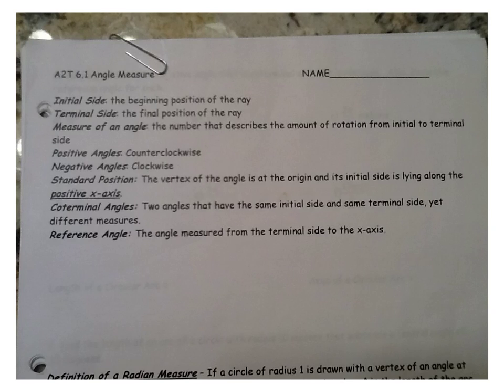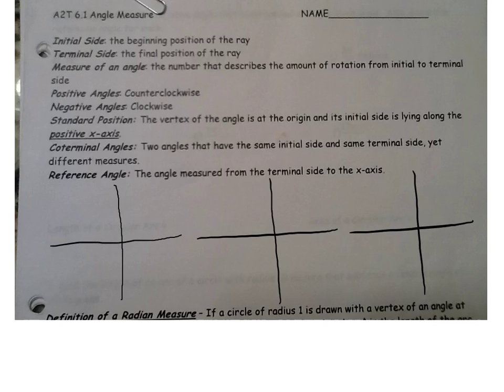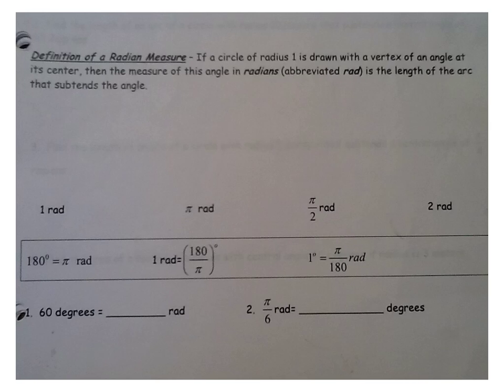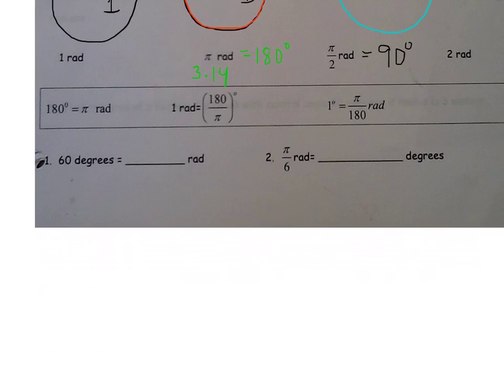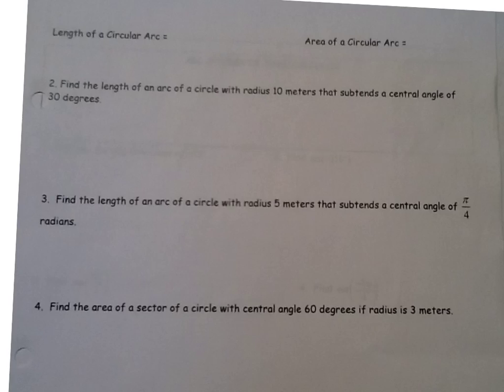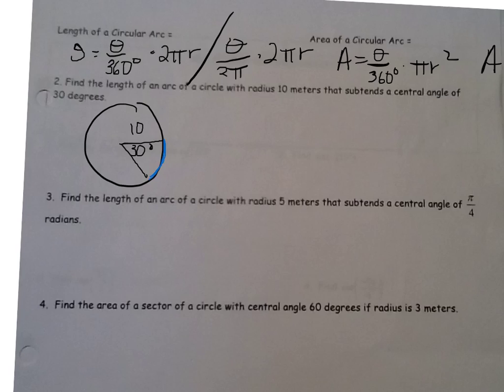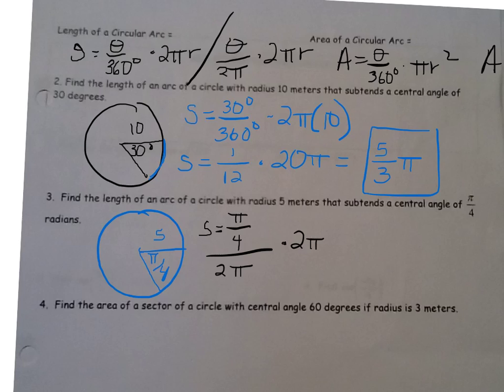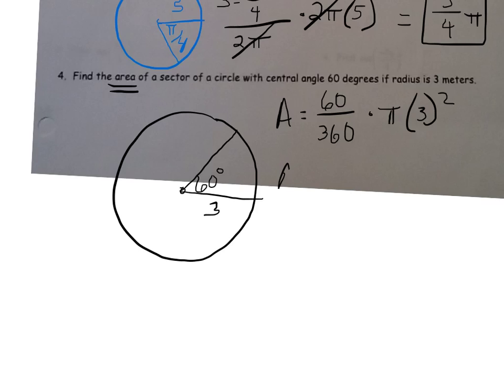A2T 6.1 Notes